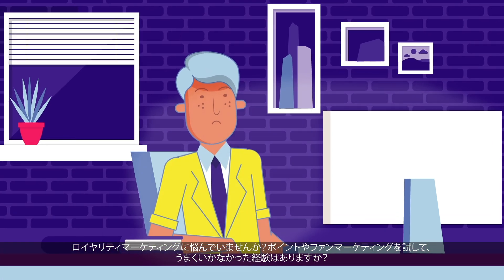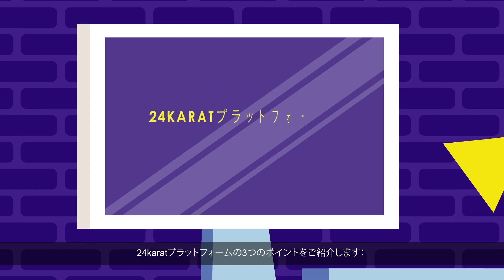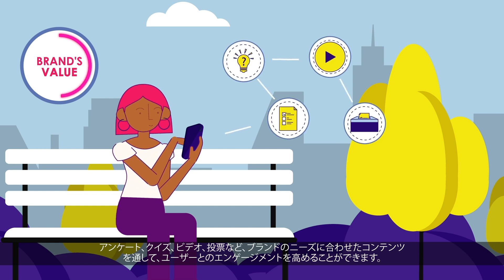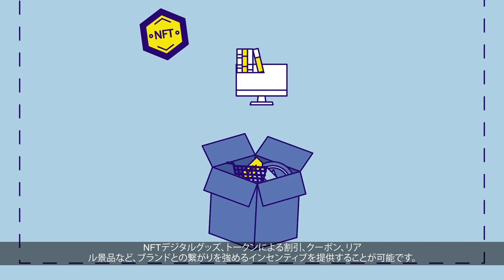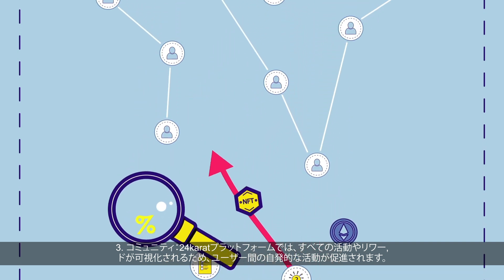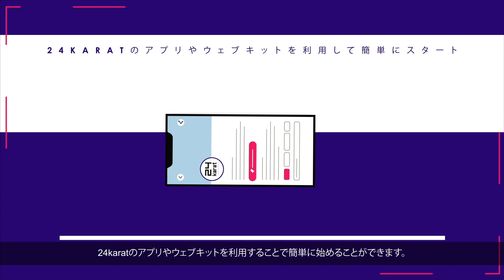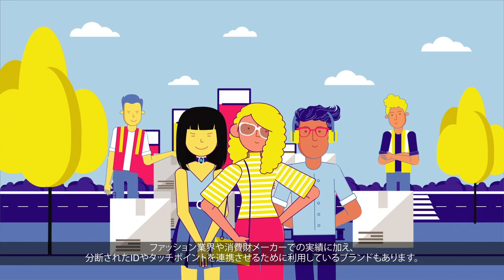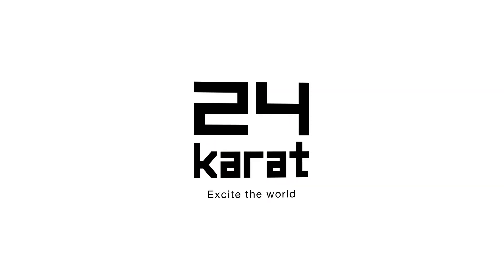[JP] 24karat platform